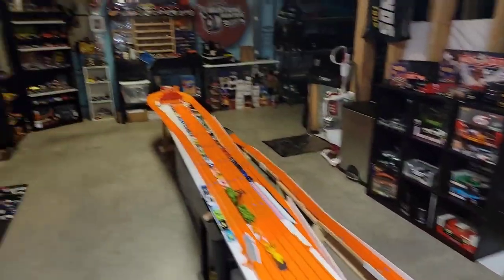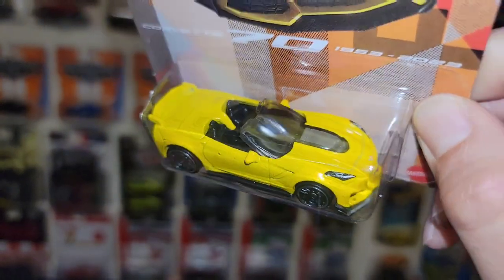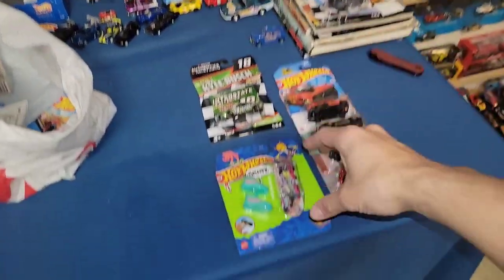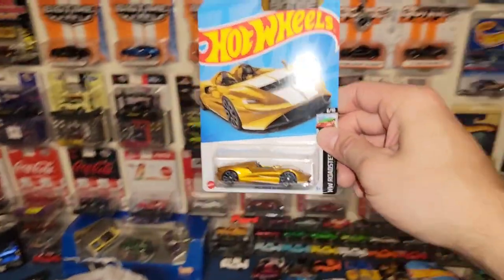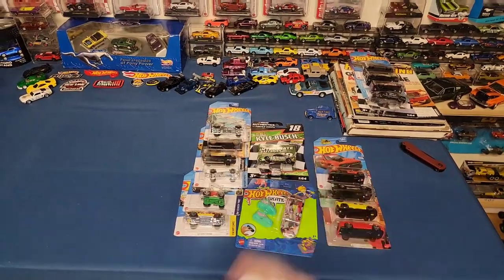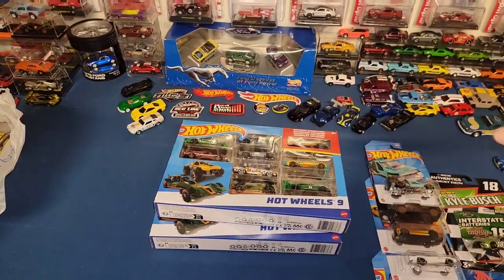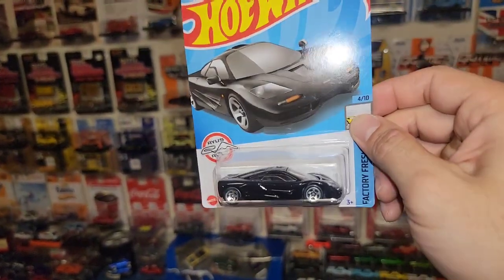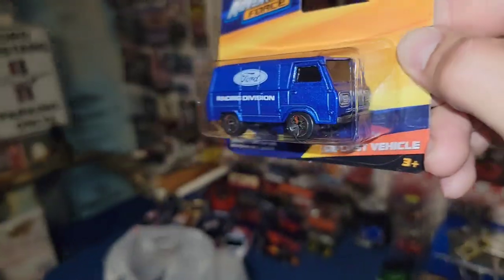Latest Hot Wheels haul | NEW 2023 9 PACKs & more!!!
Wanna trade?

playlists below